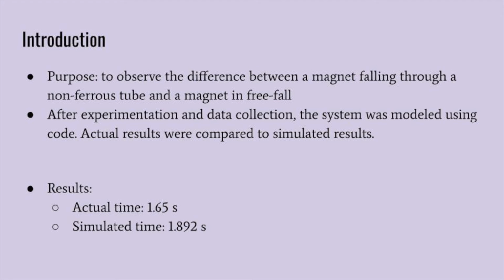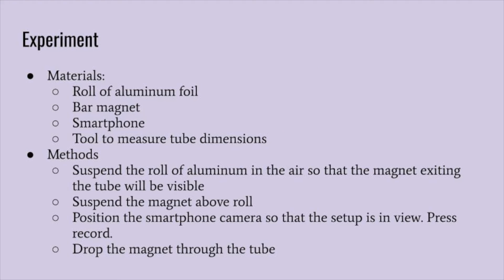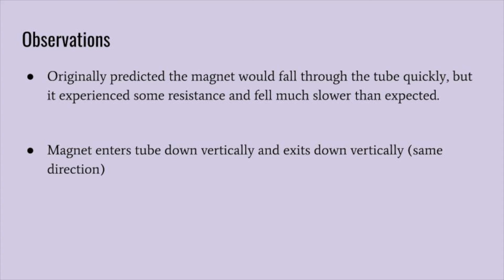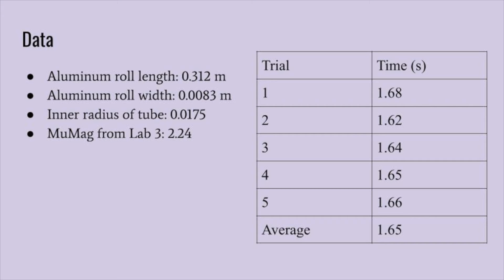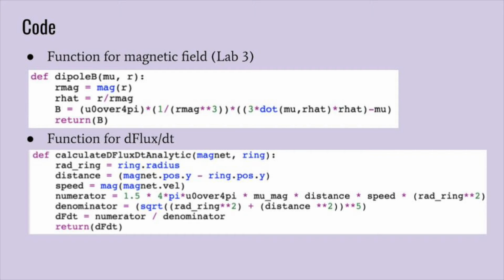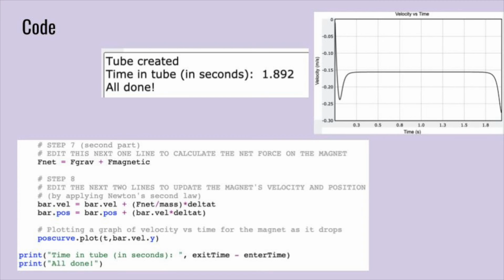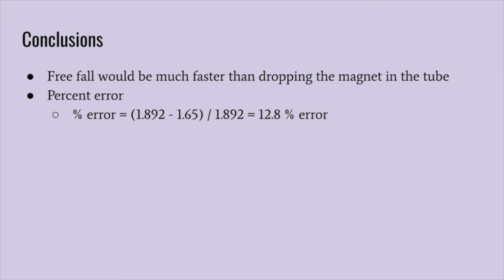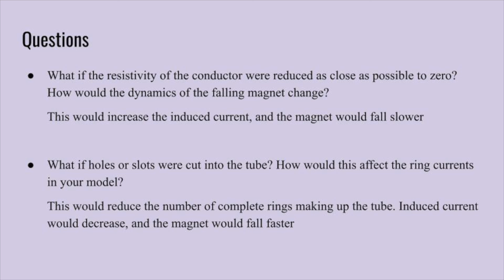PHYS 2212 Lab 5